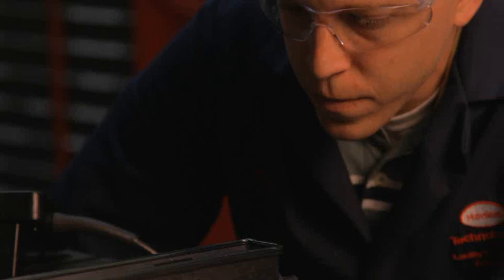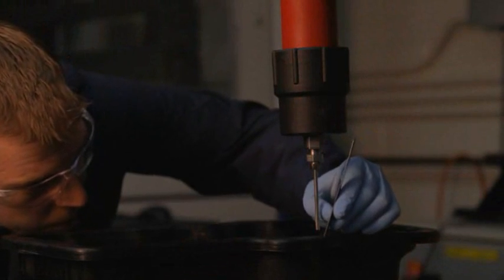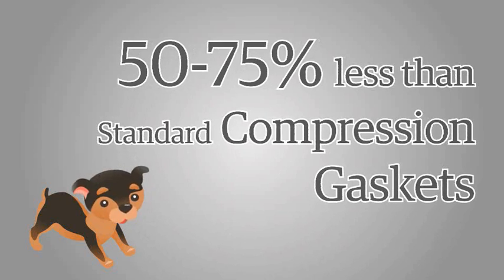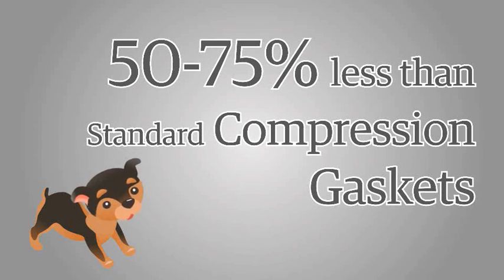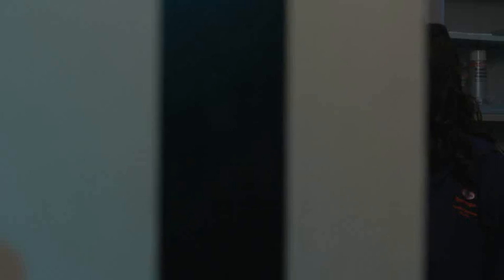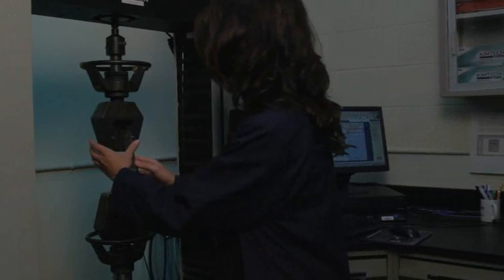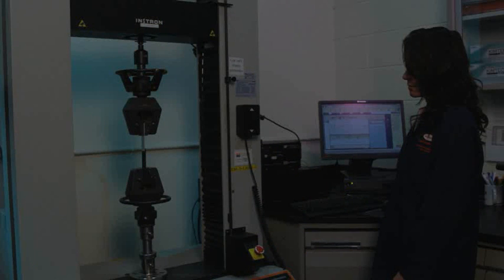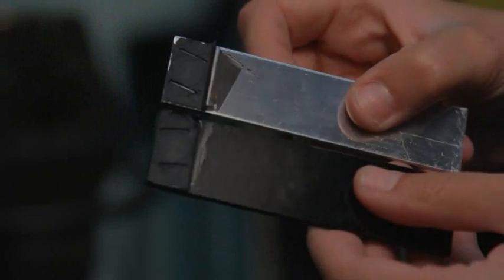Overcoming Thermal Expansion to Introduce Lightweight Materials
Liquid sealants offer the solution by providing improved elongation and adhesive properties. At Henkel, we've achieved approximately 500 percent elongation in our liquid sealant testing.